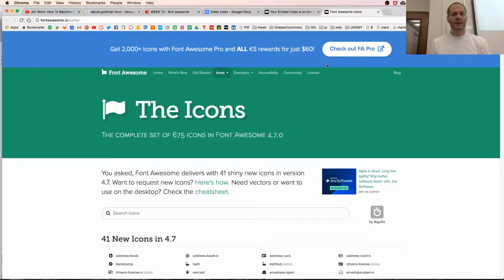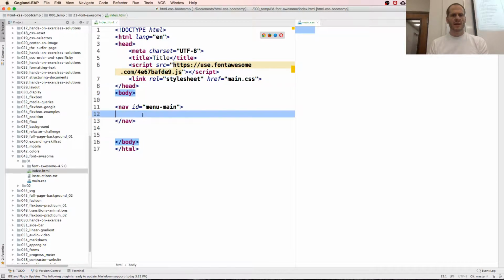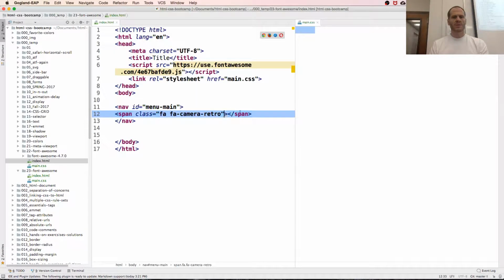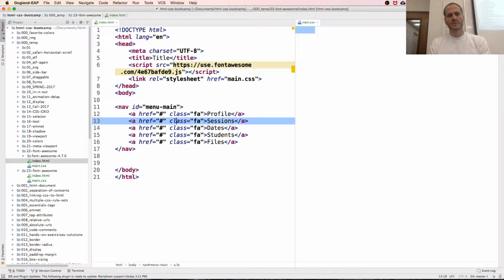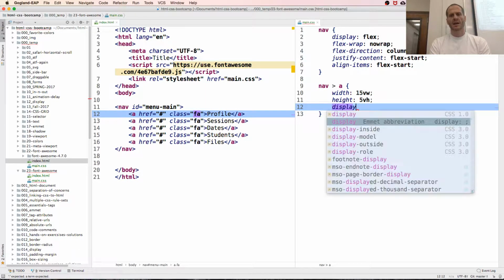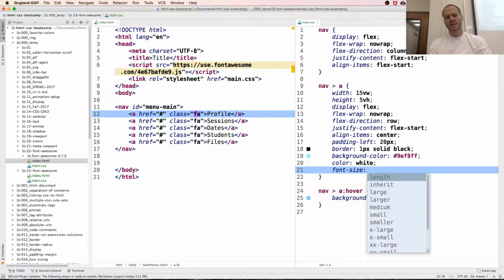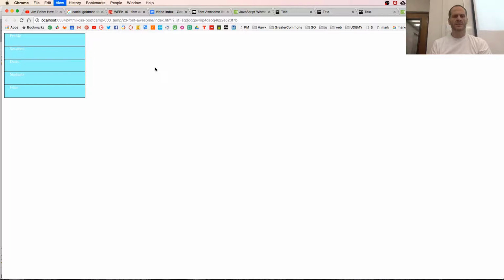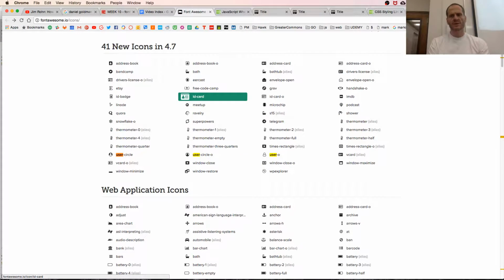Font Awesome Menu